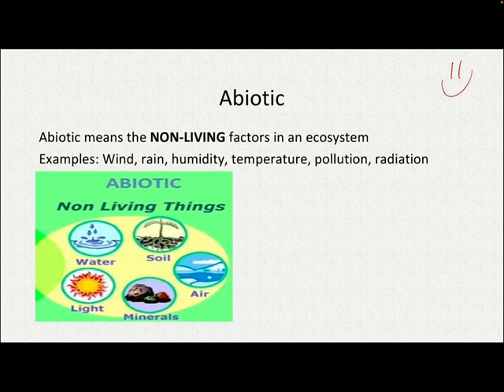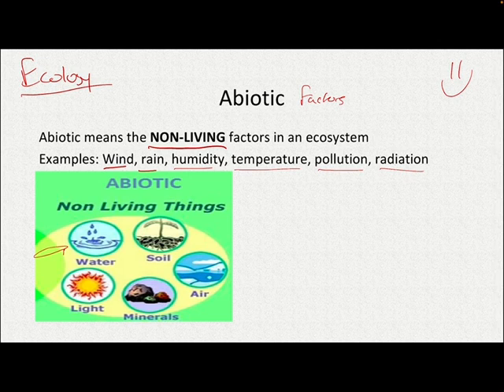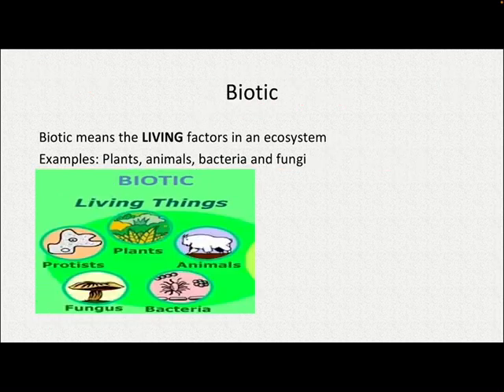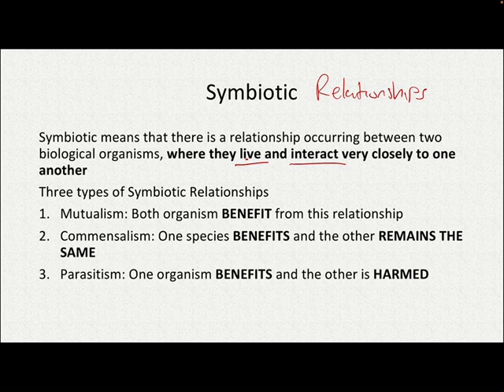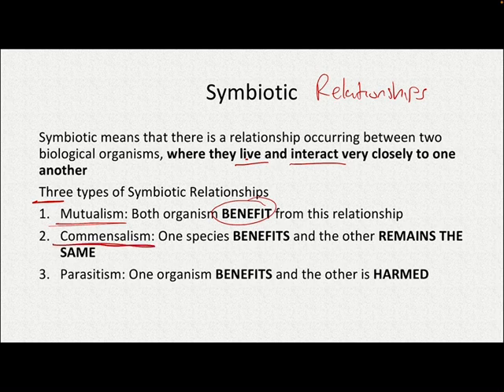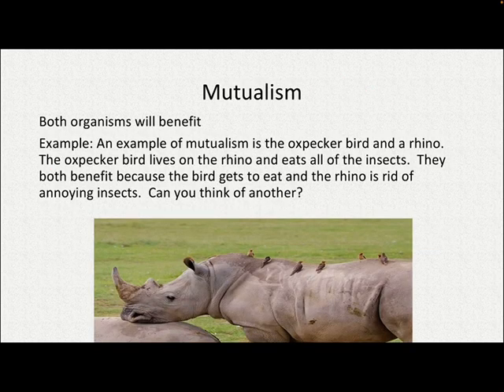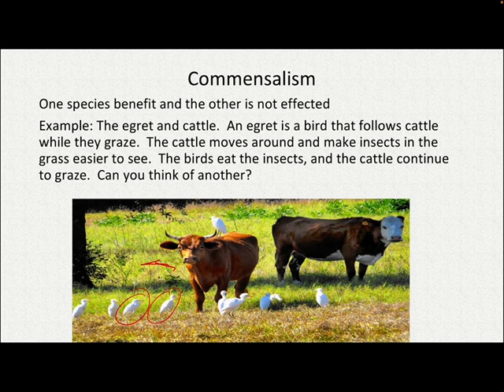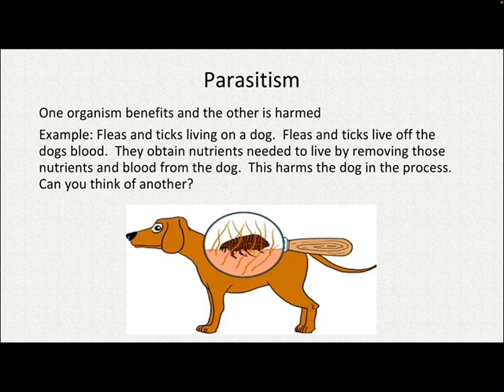Ecology - Part 1